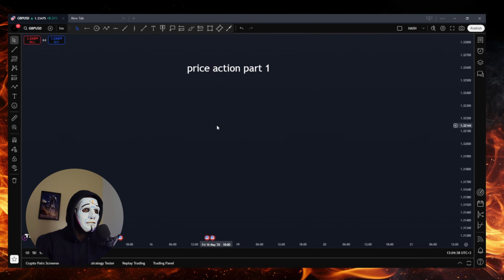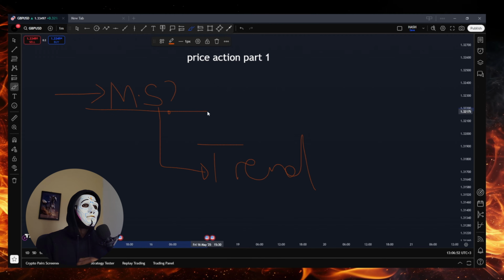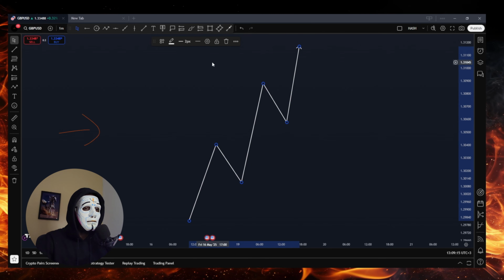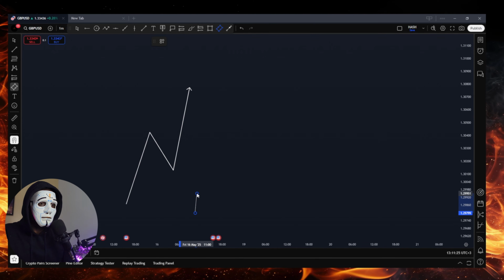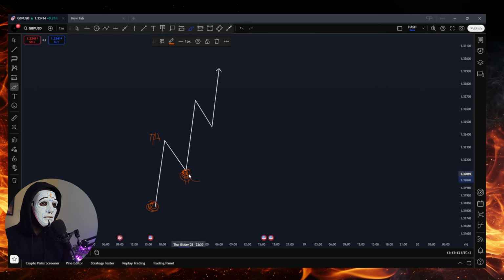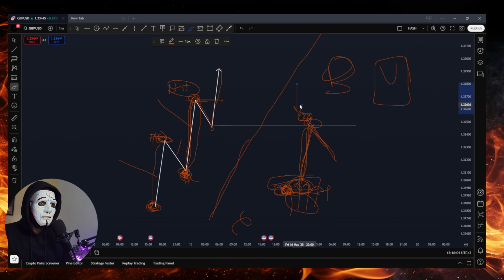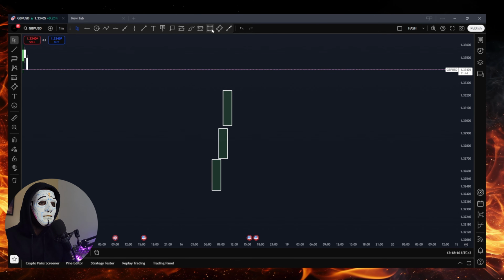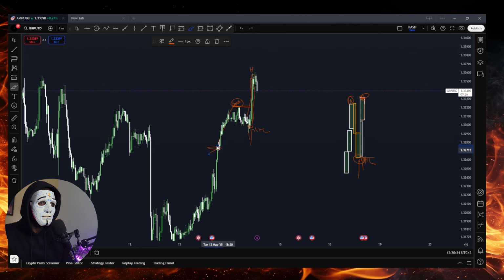The best price action trading strategy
💡Educational content on trading
💸No financial advice or profit guarantees
⚠️All decisions are your own responsibility and risk